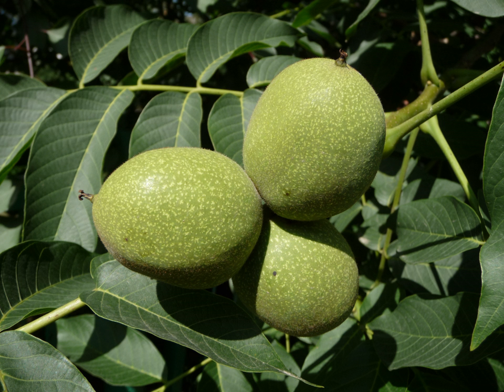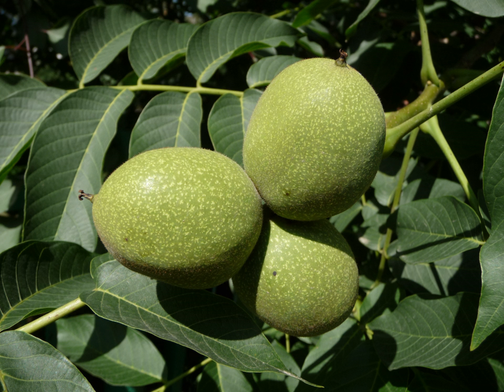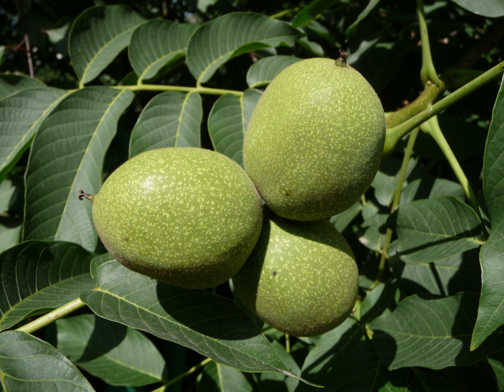Walnuts | Wikipedia audio article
This is an audio version of the Wikipedia Article:
Walnuts

00:00:35 1 Characteristics
00:01:39 2 Types
00:02:45 3 Production
00:03:43 4 Storage
00:04:50 5 Food use
00:06:12 5.1 Nutritional value
00:07:19 5.2 Health claims
00:08:15 6 Non-food applications
00:08:24 6.1 Folk medicine
00:08:56 6.2 Inks and dyes
00:09:21 6.3 Cleaning
00:10:02 7 Chemical analysis
00:10:44 8 Chinese culture
00:11:13 9 Cultivars
00:11:22 10 See also

- Socrates

SUMMARY
A walnut is the nut of any tree of the genus Juglans (Family Juglandaceae), particularly the Persian or English walnut, Juglans regia.
Technically a walnut is the seed of a drupe or drupaceous nut and thus not a true botanical nut. It is used for food after being processed, while green for pickled walnuts or after full ripening for its nutmeat. Nutmeat of the eastern black walnut from the Juglans nigra is less commercially available, as are butternut nutmeats from Juglans cinerea. The walnut is nutrient-dense with protein and essential fatty acids.